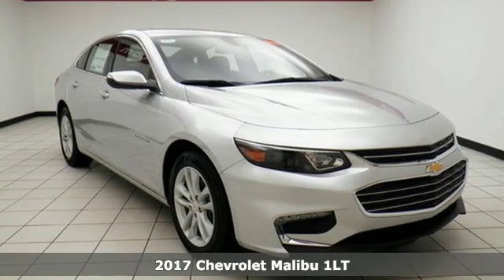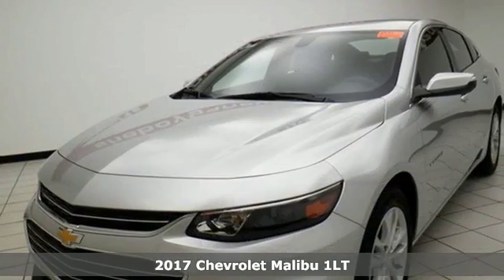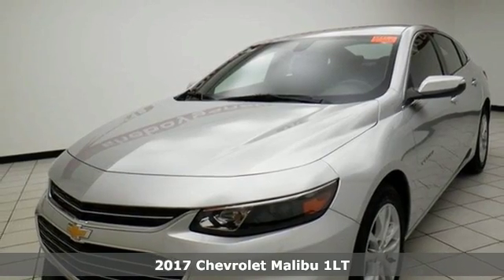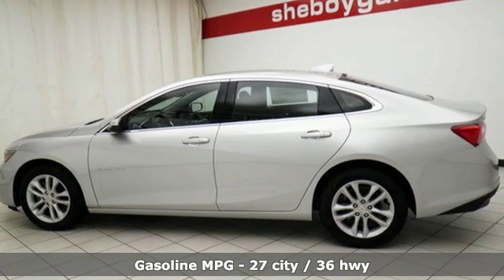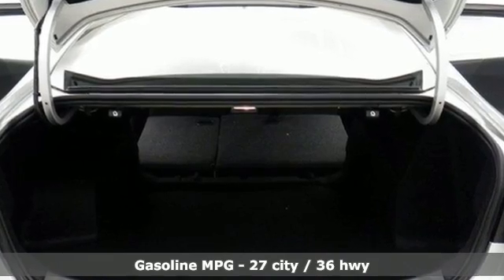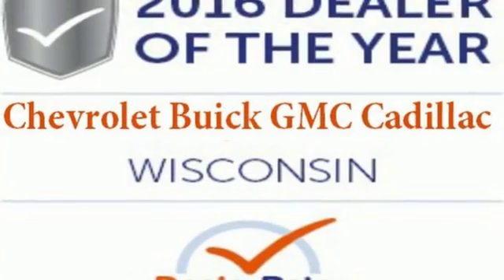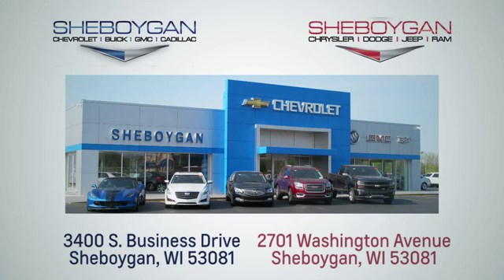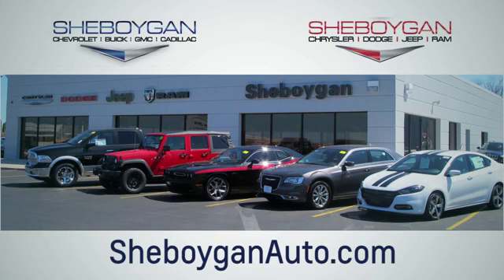New 2017 Chevrolet Malibu Oshkosh WI Sheboygan, WI Z5030 - SOLD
Year: 2017
Make: Chevrolet
Model: Malibu
Trim: LT w/1LT
Engine: 1.5L 4 cyls
Transmission: Automatic 6-Speed
Color: Silver Ice Metallic
Stock #: Z5030
VIN: 1G1ZE5ST5HF191817
It just doesn't get any better!! This Sedan is simply great in every aspect. One of the finest cars around you won't believe what you get for the money* Move quickly! Standard features include: Bluetooth Remote power door locks Power windows with 4 one-touch Automatic Transmission Compressor - Turbo 4-wheel ABS brakes Air conditioning Cruise control Audio controls on steering wheel Traction control - ABS and driveline 8-way power adjustable drivers seat 1.5 liter inline 4 cylinder DOHC engine 160 hp horsepower Head airbags - Curtain 1st and 2nd row Passenger Airbag Multi-function remote - Trunk/hatch/door/tailgate Power heated mirrors Tilt and telescopic steering wheel Front-wheel drive Fuel economy EPA highway (mpg): 36 and EPA city (mpg): 27 4 Doors Compass Tachometer External temperature display Keyless Ignition - Doors and push button start Transmission hill holder Interior air filtration Overhead console - Mini Power steering Trip computer Video Monitor Location - Front Intermittent window wipers Privacy/tinted glass Clock - In-radio display Front seat type - Bucket Daytime running lights Dusk sensing headlights Signal mirrors - Turn signal in mirrors Stability control Knee airbags - Driver and passenger Rear defogger Center Console - Full with covered storage... Are you looking for a Dealership you can trust and actually enjoy your car buying experiencea€¦look no further. Our Mission Statement is to treat our customera€TMs with enthusiasm in providing automotive products and services that exceed your expectations. Now many dealers may say things like this however at Sheboygan Chevrolet Chrysler we a€œwalk ita€ with pride! Our Sales personnel are non-commissioned which means we pay their wages not you! Having trouble finding that perfect vehiclea€¦please allow Sharon or Steve in our Internet Department help find it for you!

Address:
3400 S. Business Drive